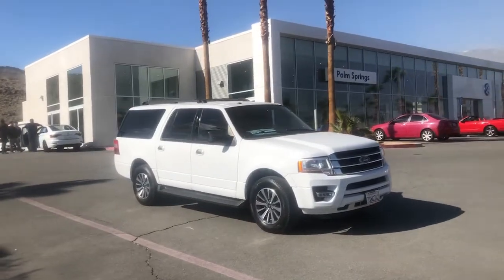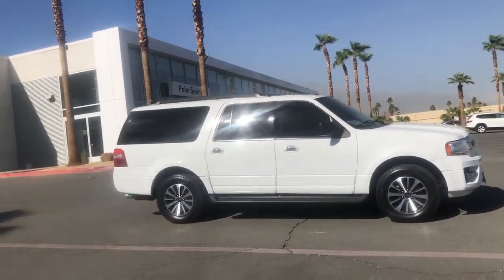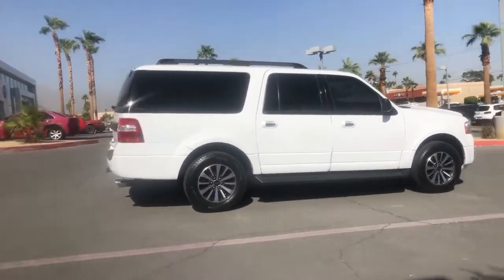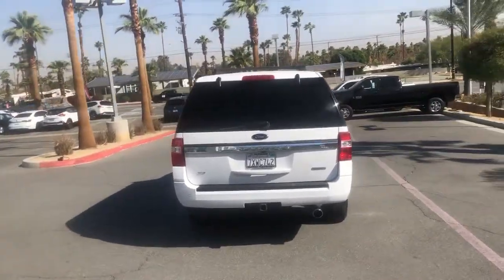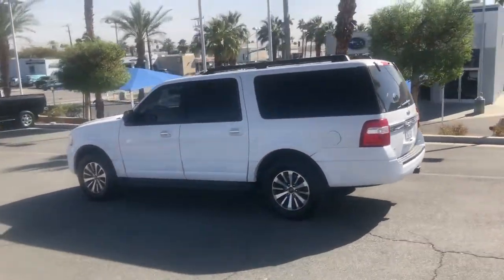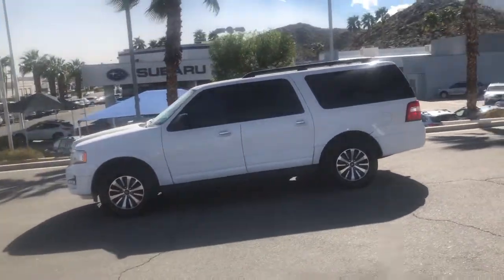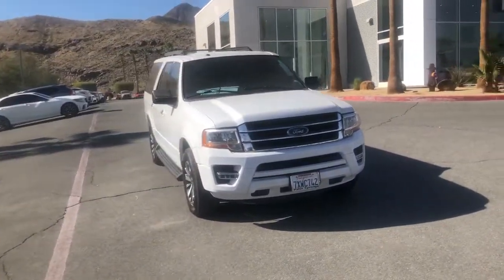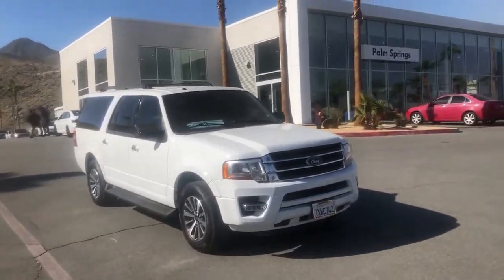2017 Ford Expedition EL Palm Springs, Palm Desert, Cathedral City, Coachella Valley, Indio, CA A6982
Used 2017 Ford Expedition EL available in Palm Springs, California at VW of Palm Springs. Servicing the Palm Desert, Cathedral City, Coachella Valley, Indio, CA area.

67900 E Palm Canyon Dr

2017 Ford Expedition ELbrbrbr2017 Ford Expedition ELbrbrbrAwards:br  * 2017 KBB.com 10 Most Awarded Brands   * 2017 KBB.com Brand Image AwardsbrbrbrASK US ABOUT HOME DELIVERY! Thank you for shopping at Volkswagen of Palm Springs. We've built a car buying process designed around you to save you time and money. If we dont have exactly what youre looking for, we'll help you find the right vehicle for your lifestyle. Its that simple. All prices are plus any applicable state taxes and fees. Prices are subject to change without notice. All vehicles are subject to prior sale. We will do our best to keep all information current and accurate however, the dealership should be contacted by phone, e-mail or in person for final pricing and availability. A dealer documentary service fee of up to $85 may be added to the sale price or capitalized cost. Vehicle may have dealer installed accessories for display purposes only, and may not be reflected in Selling Price. All current incentives listed are purchase only. See dealer for lease incentives.
GVWR: 7,500 lbs Payload Package,AM/FM radio: SiriusXM,CD player,Radio data system,Rear audio controls,SiriusXM Satellite Radio,Air Conditioning,Automatic temperature control,Rear air conditioning,Rear window defroster,Power driver seat,Power steering,Power windows,Remote keyless entry,Steering wheel mounted audio controls,Four wheel independent suspension,Speed-sensing steering,Traction control,4-Wheel Disc Brakes,ABS brakes,Dual front impact airbags,Dual front side impact airbags,Emergency communication system,Front anti-roll bar,Low tire pressure warning,Occupant sensing airbag,Overhead airbag,Rear anti-roll bar,Brake assist,Electronic Stability Control,Exterior Parking Camera Rear,Delay-off headlights,Front fog lights,Fully automatic headlights,Panic alarm,Security system,Speed control,Bumpers: body-color,Heated door mirrors,Power door mirrors,Roof rack,Adjustable pedals,Auto-dimming Rear-View mirror,Compass,Driver door bin,Driver vanity mirror,Front reading lights,Garage door transmitter,Illuminated entry,Leather steering wheel,Outside temperature display,Overhead console,Passenger vanity mirror,Rear reading lights,Tachometer,Telescoping steering wheel,Tilt steering wheel,Trip computer,Voltmeter,3rd row seats: split-bench,Front Bucket Seats,Front Center Armrest,Split folding rear seat,Passenger door bin,Alloy wheels,Rear window wiper,Speed-Sensitive Wipers,Variably intermittent wipers,3.31 Axle Ratio